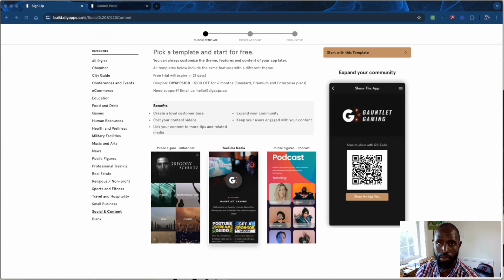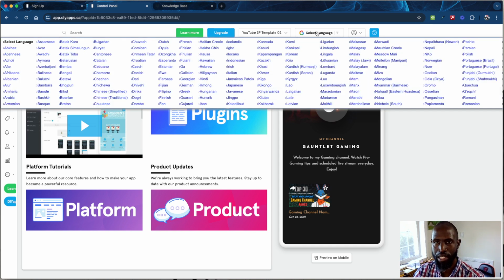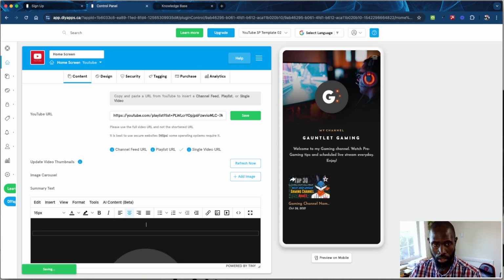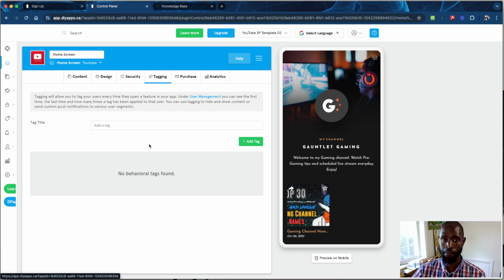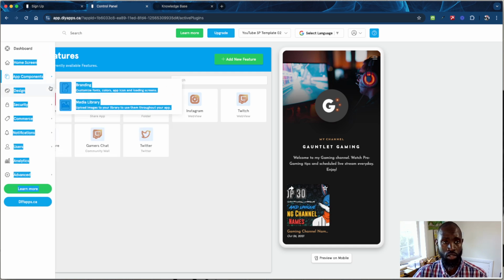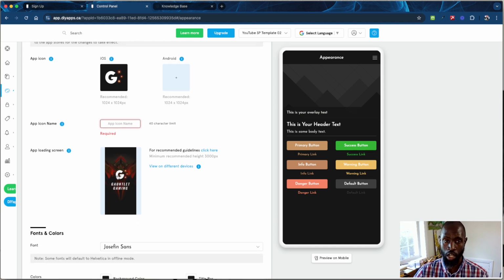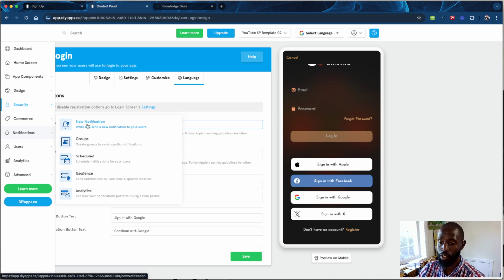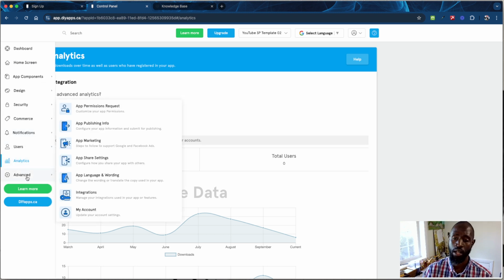Social & Content Creators mobile app builder-Create an app with no coding experience (Easy Tutorial)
Start building your Social and Content Creators mobile app with DIYapps.ca

Contents
0:02 - The Excitement!!
0:24 - How to build an app for Social and Content Creators
0:38 - DIYapps.ca - Premier mobile app platform introduction
0:50 - Get Started
1:11 - Professional Training mobile app template overview
1:21 - Why mobile apps for Social and Content Creators?
1:45 - Create an account - give the app a name - login and password
2:00 - Mobile app dashboard - plugin and platform tutorials - app preview - product updates
2:35 - Learn more - knowledge base - how to build tutorials
3:06 - Preview the app to a phone number or qr code
3:30 - 21 days free trial then click on upgrade button and use the discount code DIYAPPS100 to publish your app
4:00 - Development app platform language
4:40 - Home screen editing - design - layout - security - login screen - user tagging - in app purchase - analytics
8:55 - Mobile app plugins - new features - marketplace - side menu - nav bar - intro screens
12:02 - Mobile app branding and design - app icons - theme - font - colors - media library
13:11 - Mobile app security - login - registration - custom login fields - language
14:07 - In app purchases - shopify plugin - credit system
14:16 - Push - group - scheduled - geofence notifications and analytics
15:12 - User management - user tagging - admin roles - user profile language - abuse reports
16:11 - Mobile app analytics - app total downloads - total users
16:21 - Advanced settings - app publishing info - apple - android - pwa - app marketing - app share - app language and wording - integrations - my account
16:42 - Wrap it up!!!
17:22 - Enjoy your day & Bye Bye